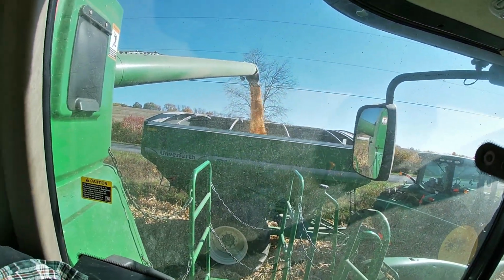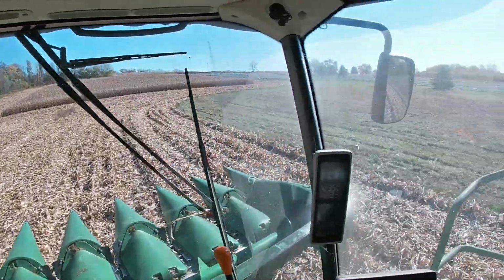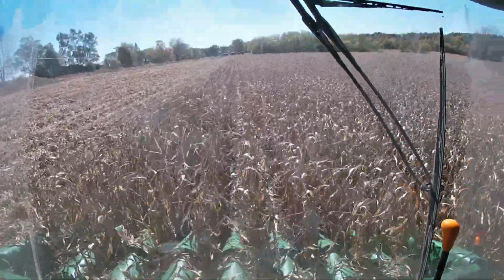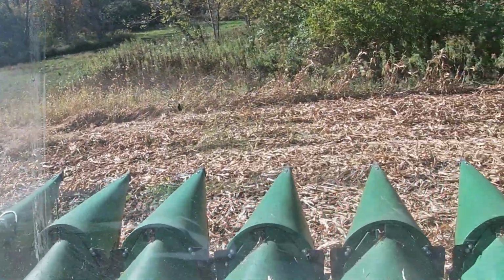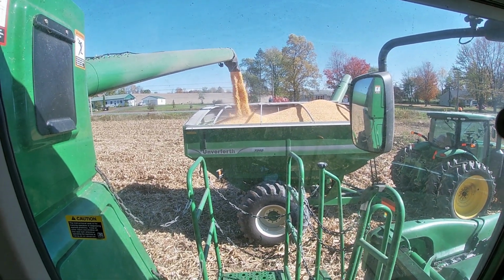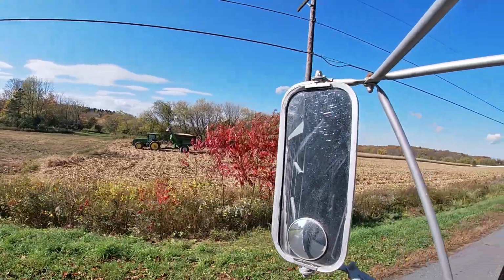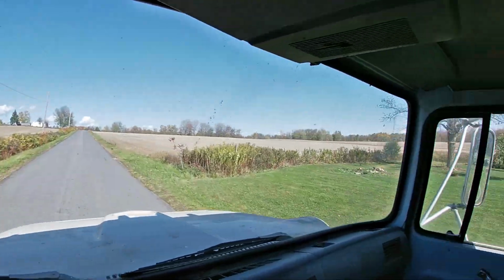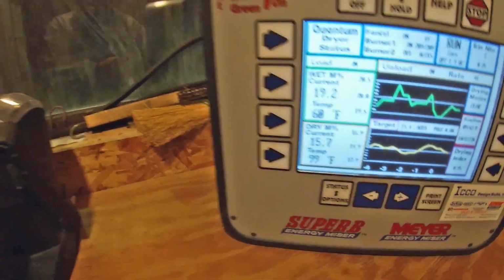Harvest 2020 Episode 8: Yield is Pretty Good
Very surprised at how good the corn yield is considering the drought.